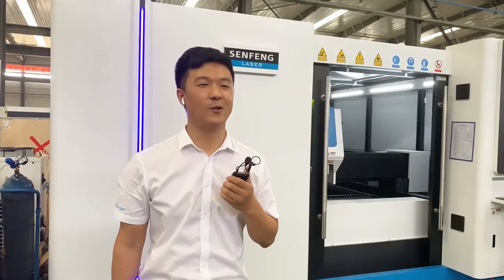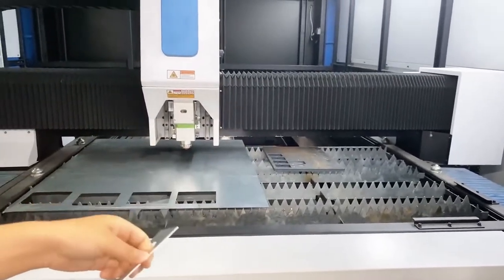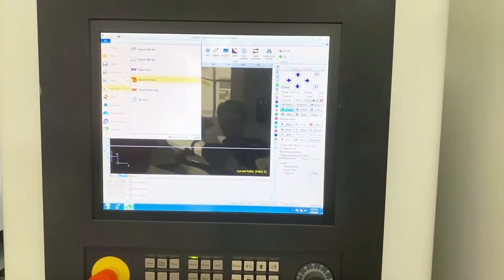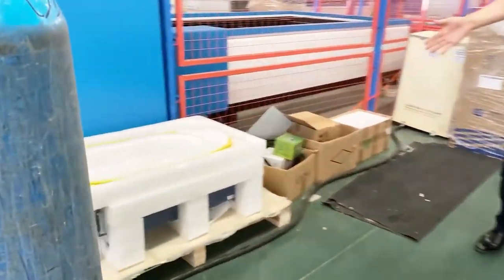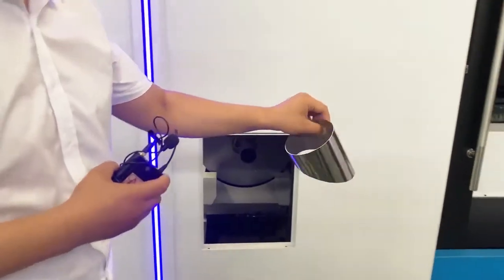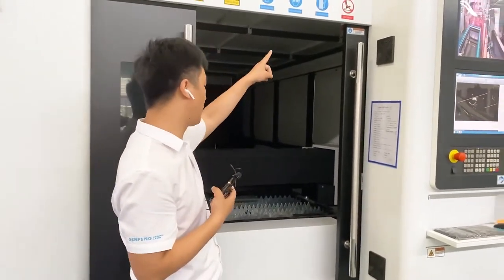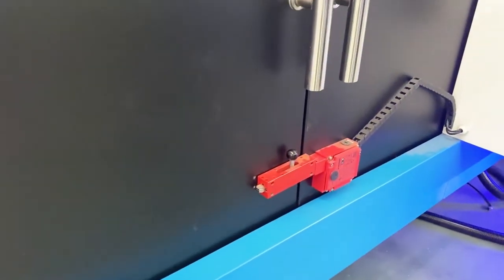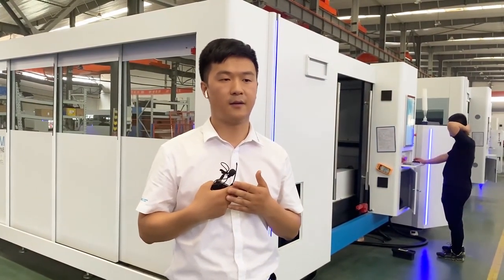Full Cover Metal Tubes and Plates Laser Cutting Machine SF3015HM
Full protection steel sheet and tube laser cutter SF3015HM specialize in cutting metal plates&tube, cost-saving. Considering the processing and budget requirements, the pipe cutting length can be selected with 3 or 6 meters , and the software can choose Cyptube and tubepro.